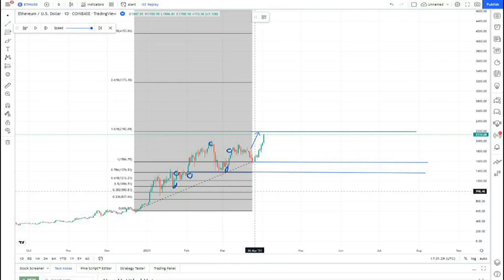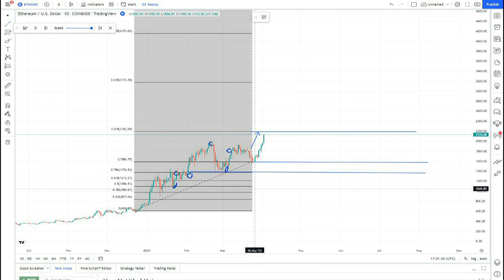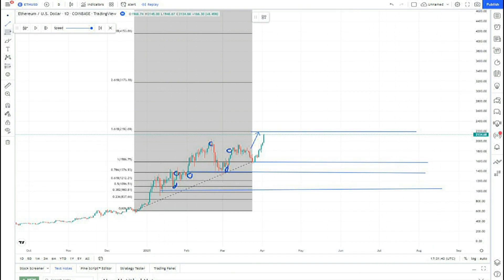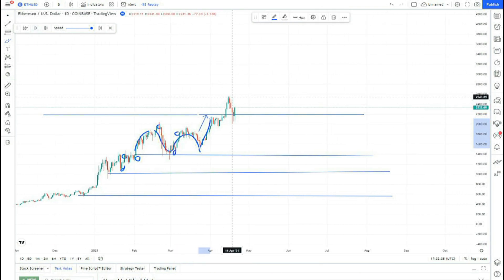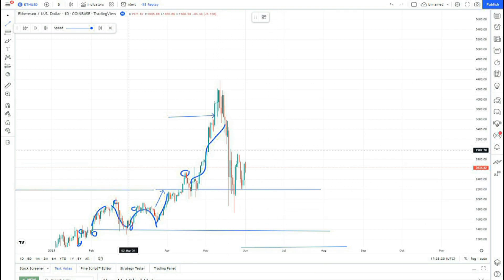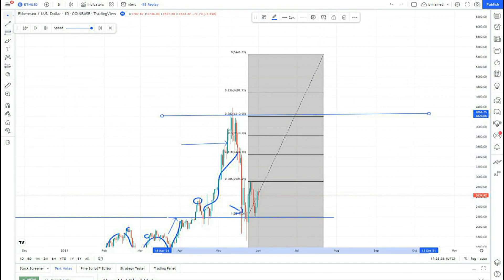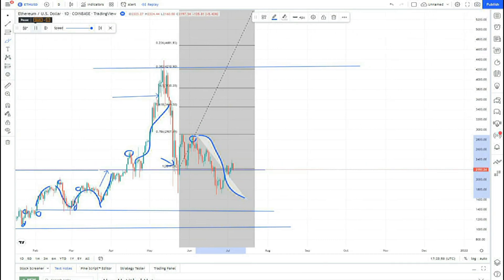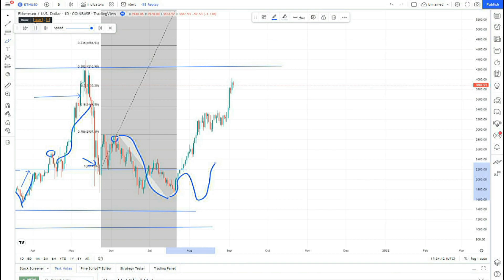We are going to analyze the Ethereum Price and predict the ETH Price - Part 2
I present to you the best crypto content that talks about ethereum price as well as the ethereum prediction that makes us understand the extent of the deal And in order to be able to automatically analyze these wonderful things, we must use bitcoin ethereum.

The most important thing beside that will also be bitcoin ethereum.

For more ethereum news, here are the following videos that talk about ethereum today.